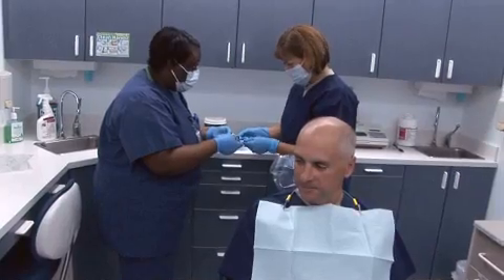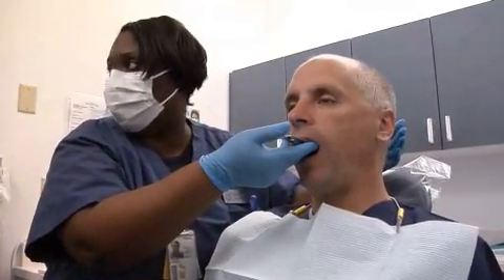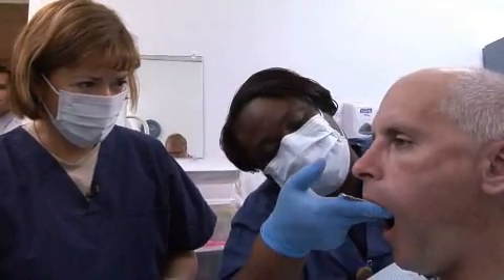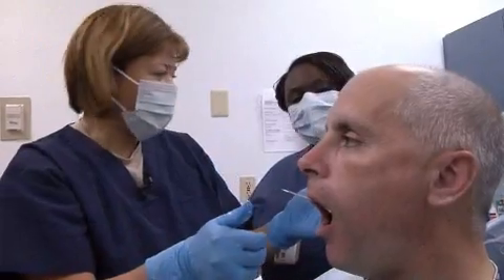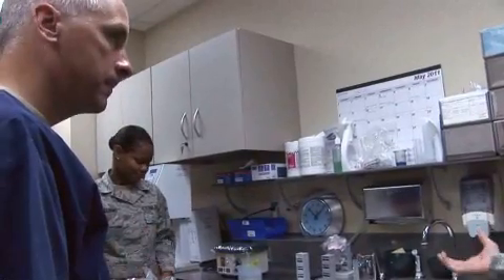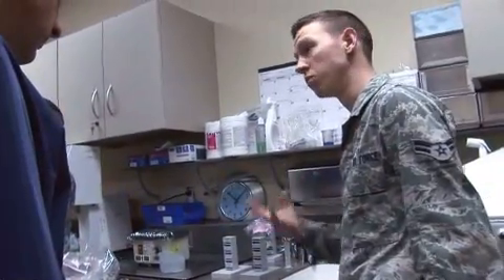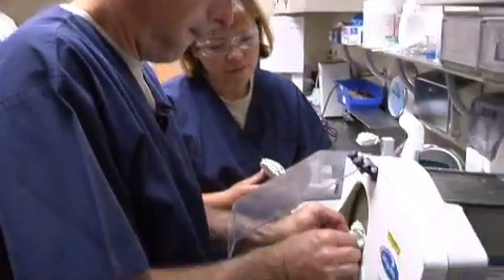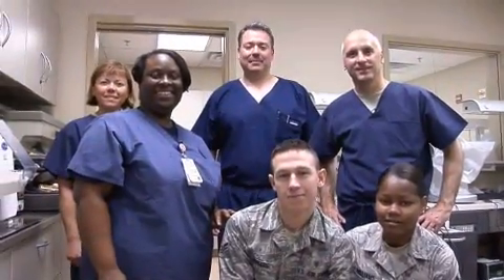Filthy Jobs Dental Clinic 1Mb